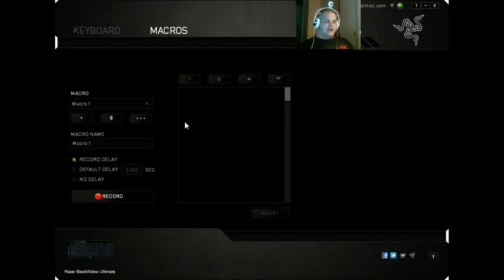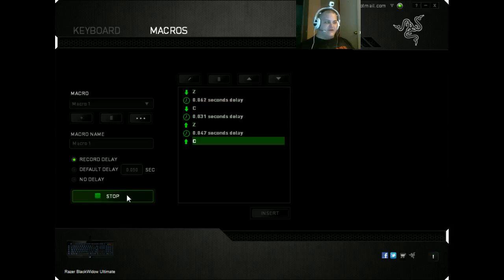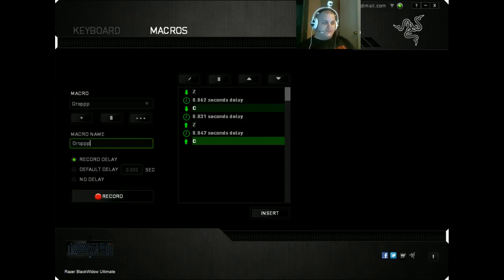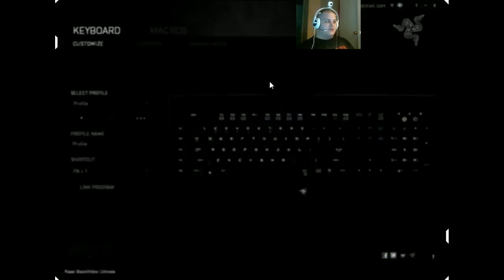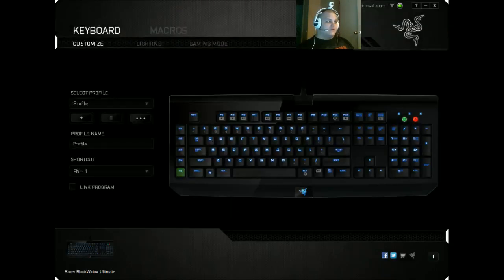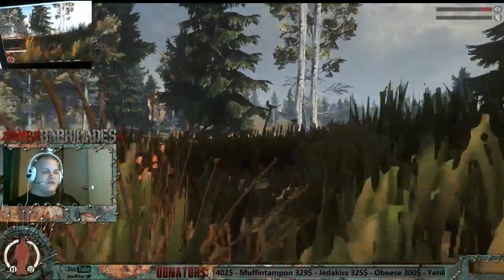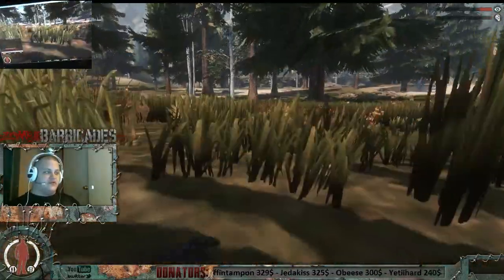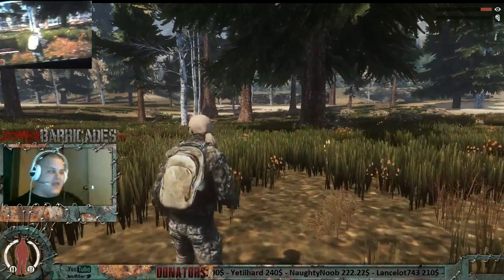How To: Drop Shot Macro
Best Macro